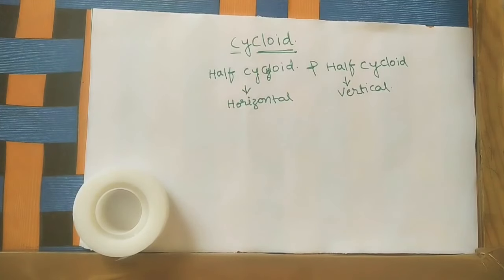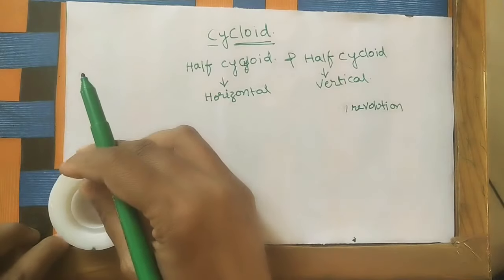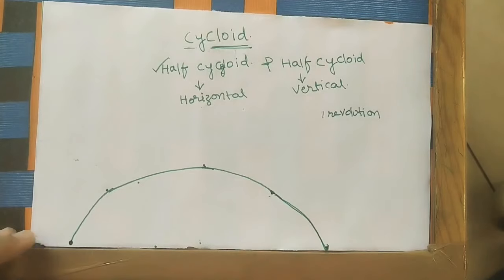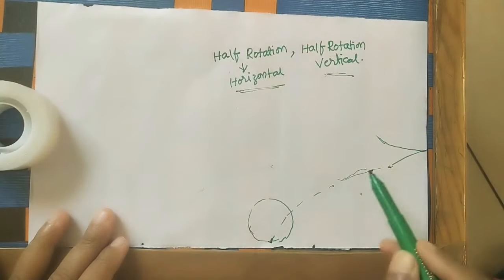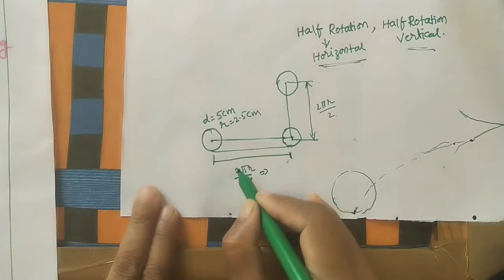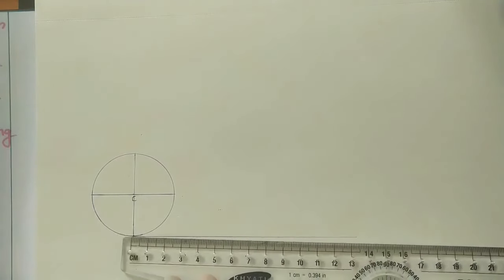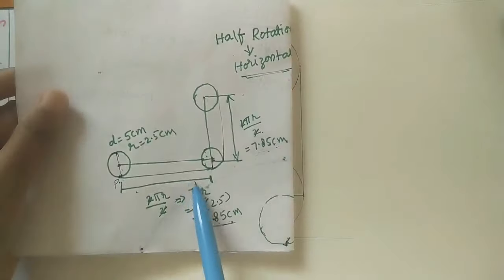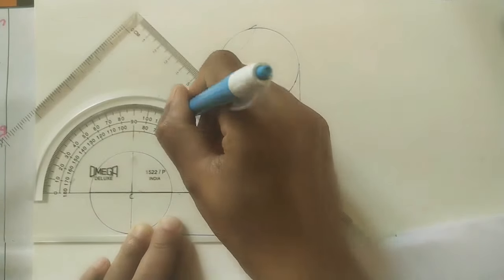Half Cycloid is Horizontal & Half is Vertical